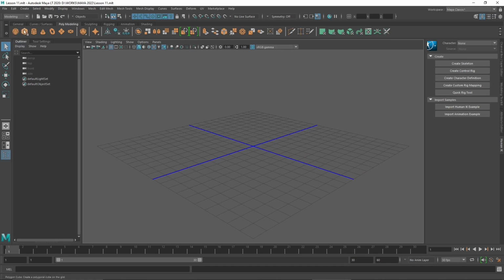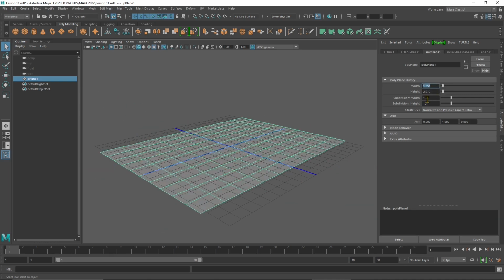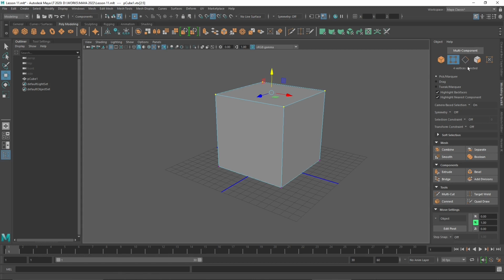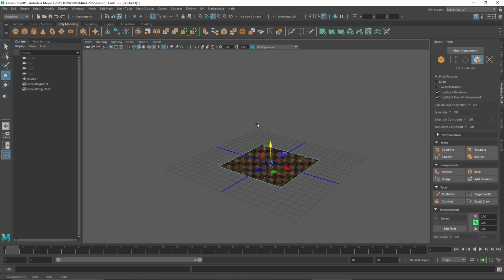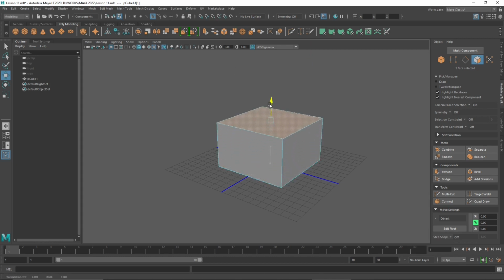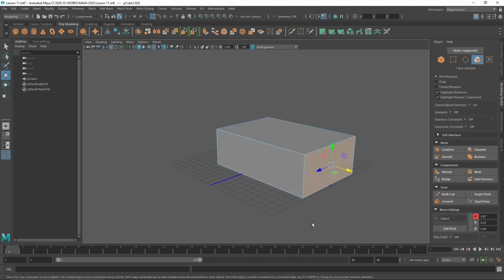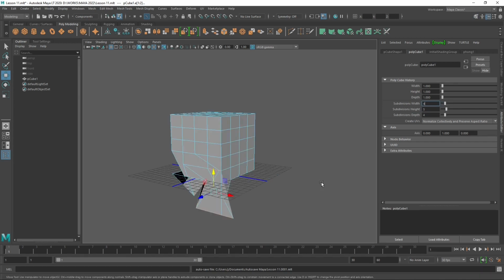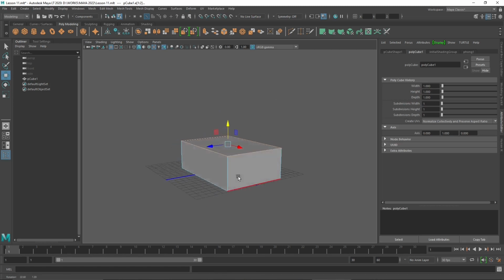MAYA Videocourse - 11 - Polygonal Modelling, Subdivisions, Booleans, Union, Difference, Intersection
MAYA Videocourse - 11 - Polygonal Modelling, Subdivisions, Booleans, Combine, Union, Difference, Intersection